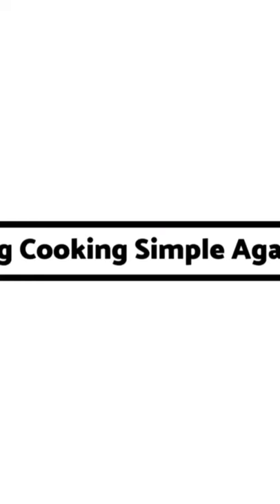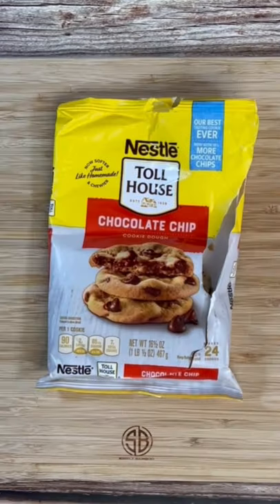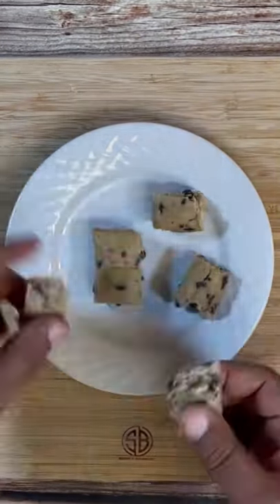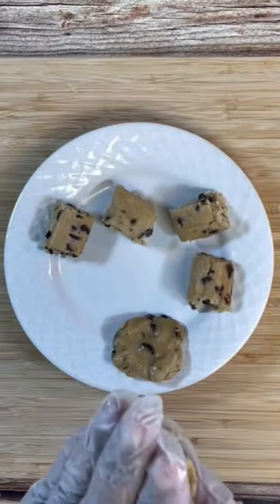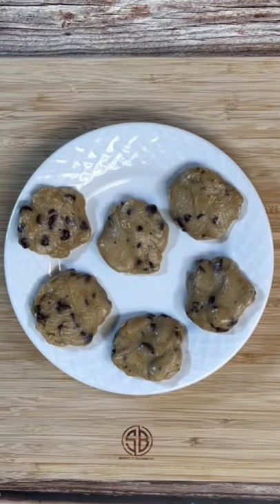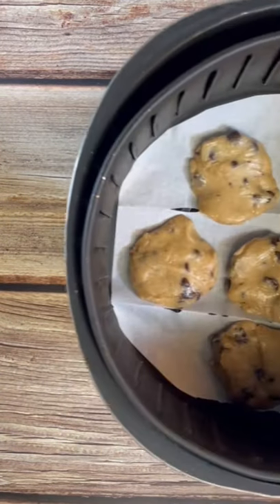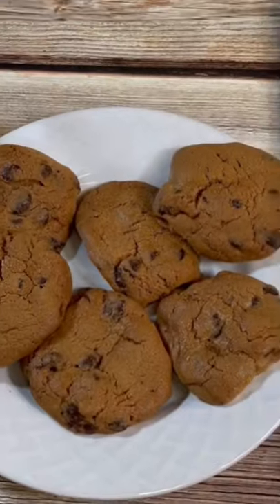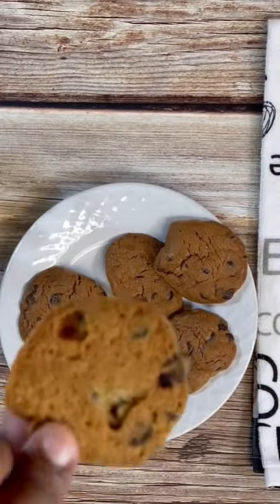Quick and Easy Air Fryer Cookies | Simple AirFryer Chocolate Chip Cookies | AirFryer Sweets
Ingredients:

Refrigerated Cookie Dough
Parchment Paper

Directions:

Separate pre made cookie dough squares and form then into round shaped cookies

Pre heat Air fryer

Add parchment paper, add cookies

Cook on 330 degrees for 12 mins

Once done let them rest for 5-10 mins